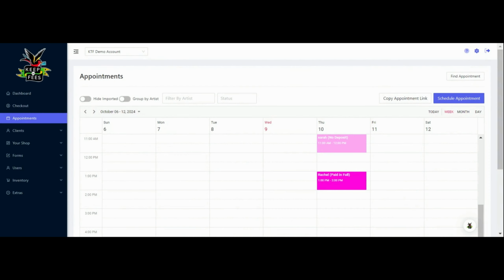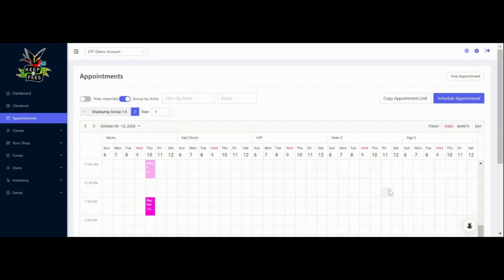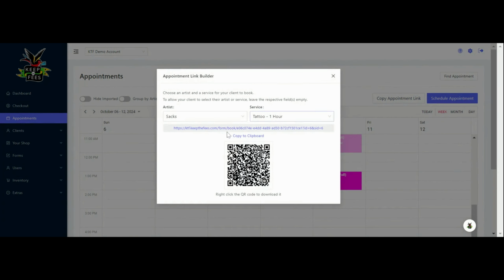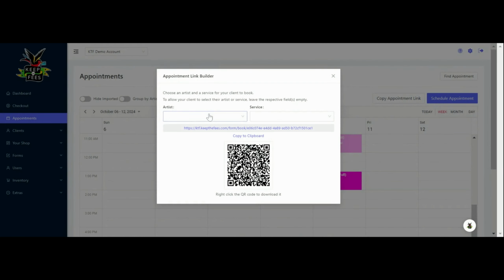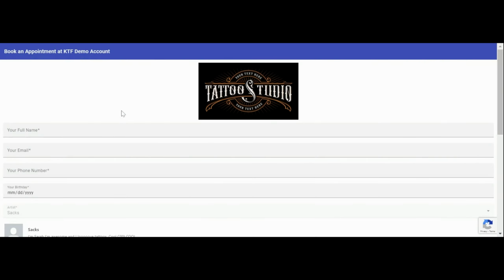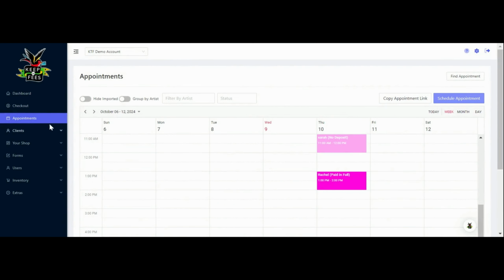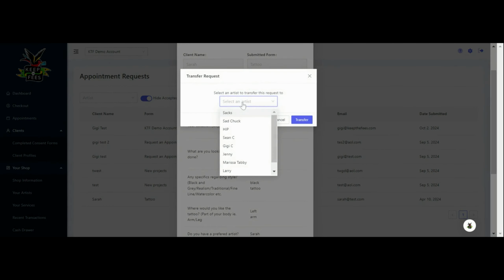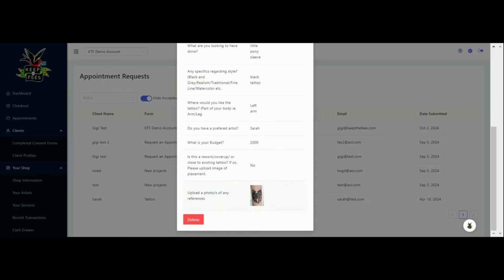Keep The Fees: How to Book and Schedule Appointments | Appointment Features Tutorial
In this video, Sara walks you through the Appointment Scheduling section of Keep The Fees. Learn how to book appointments via booking links, service-specific links, manual entries, and customizable request forms. This tutorial will show you how to streamline the booking process, making it easy for both you and your clients to manage appointments.

 0:00 - Intro
0:17 -  How to Book and Schedule Appointments
2:37 -  -OUTRO